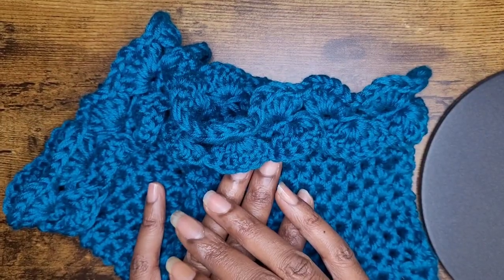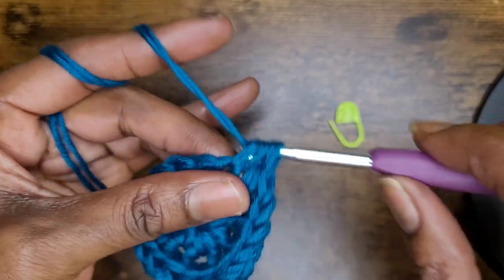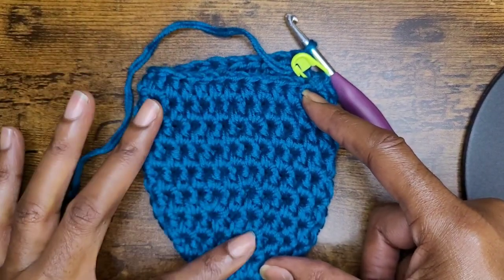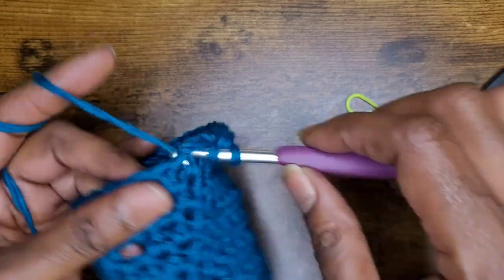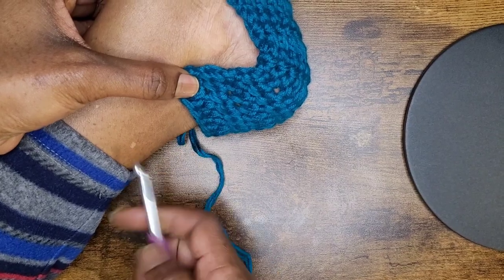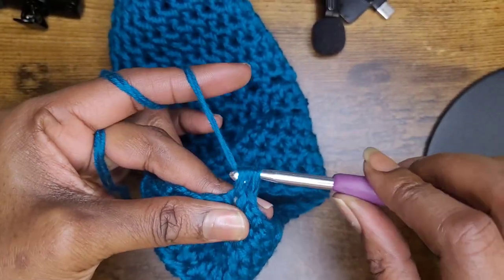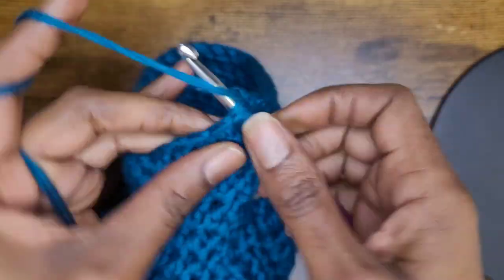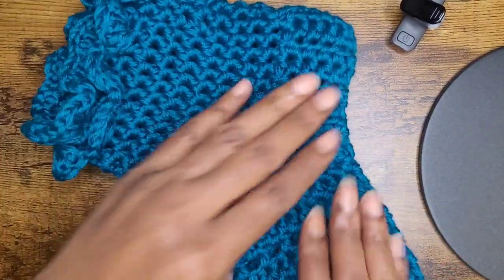HOW TO CROCHET|RUFFLE SOCKS|ANY SIZE|EASY PROJECT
5mm Hook

Any category 4 worsted weight yarn

Or

6 Pieces soft fine yarn ) Use 2 skeins, with 2 strands.

1 Stitch Marker

Scissors